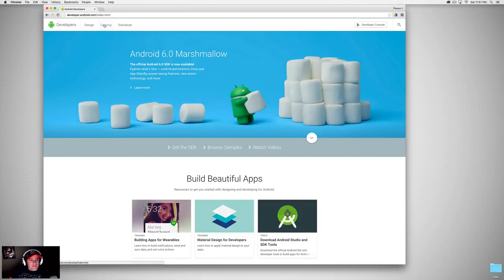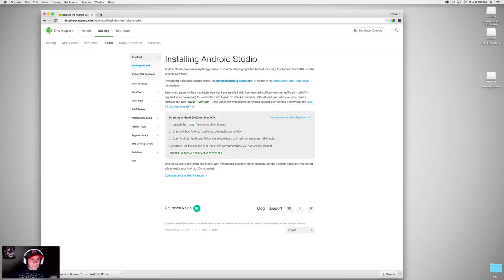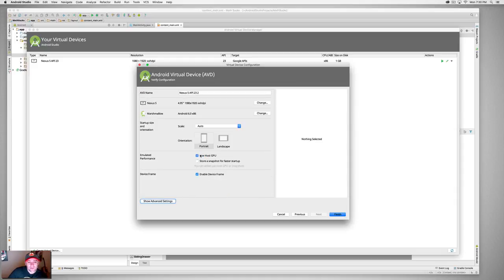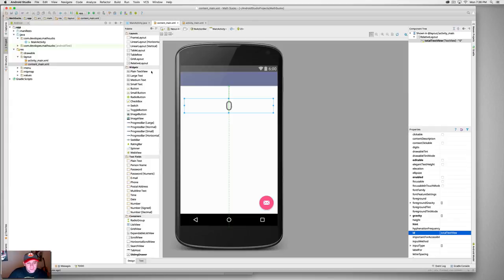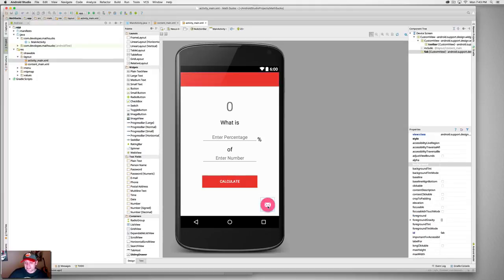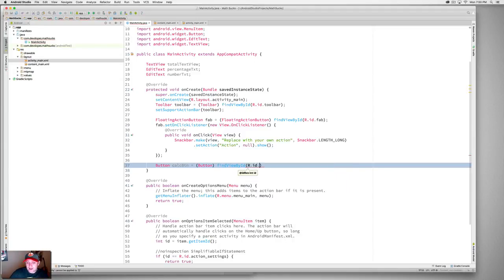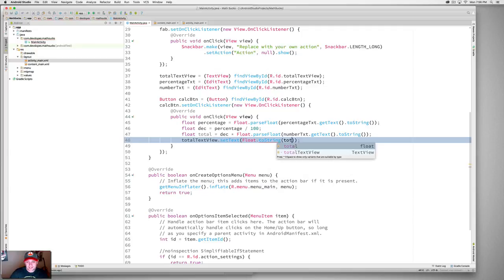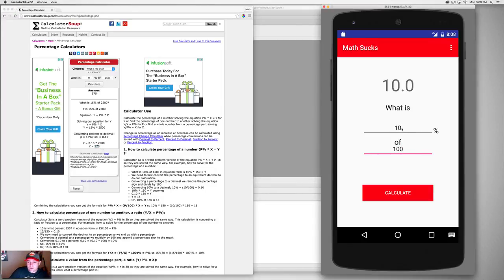Android Studio Tutorial For Beginners How To Build an Android App